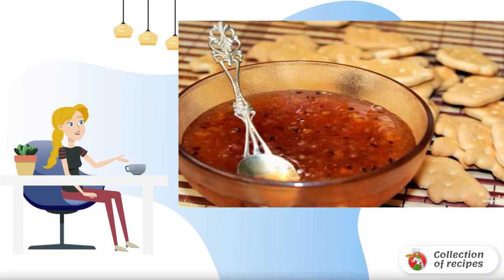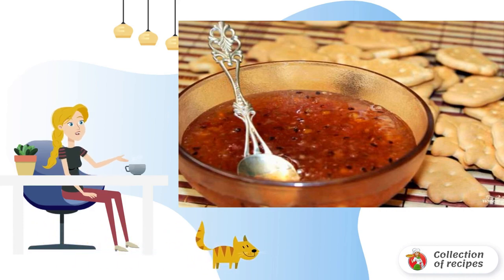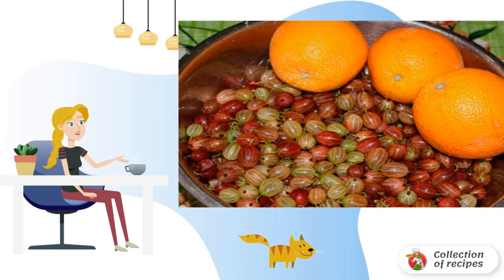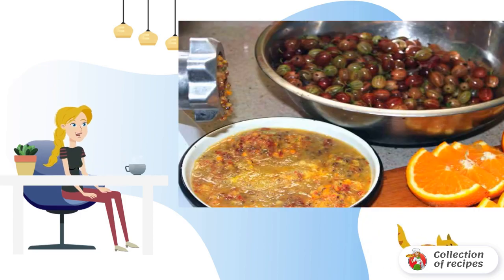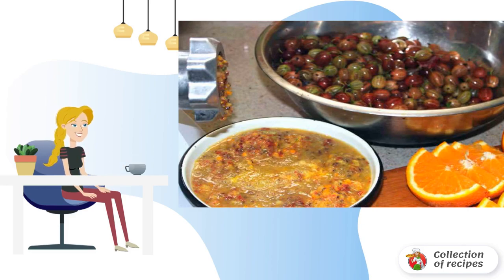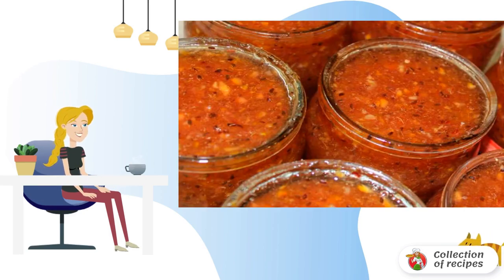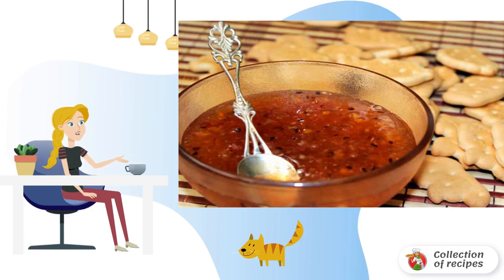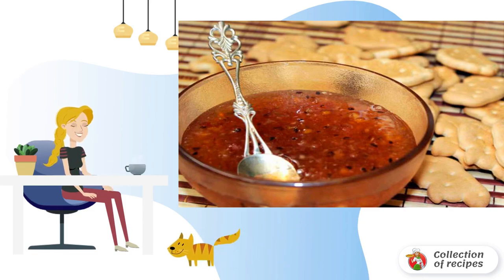Gooseberry jelly with orange. Very tasty recipes with photos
Gooseberry and orange are such an amazing combination that even if you didn't really like pure gooseberry blanks before, then you will definitely like jelly in this form, I'm sure of it.

Ingredients:
Gooseberry — 1.5 Kilograms,
Orange— 3 Pieces (medium),
Sugar — 2 Kilograms,

Home recipes, Holiday table recipes with photos, Dinner recipes, Video recipes, Recipe preparation, Video home recipe, Recipes for each, Home recipes, Recipes of the day with photos,